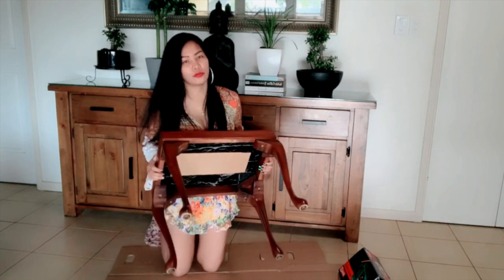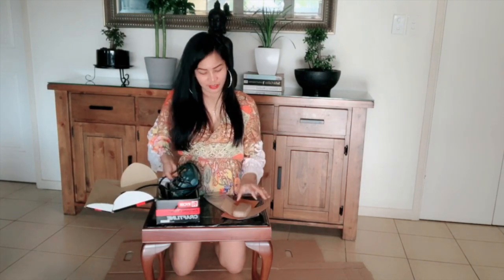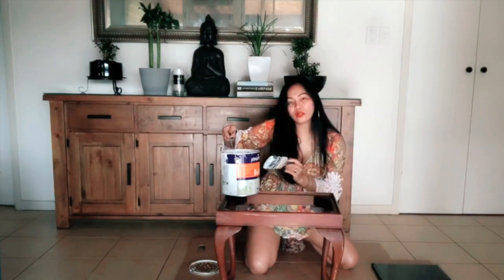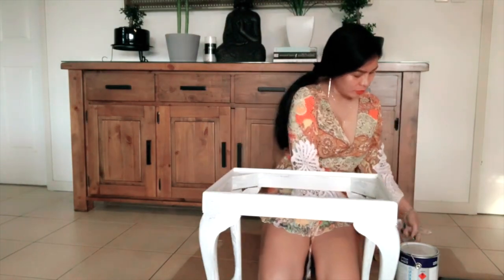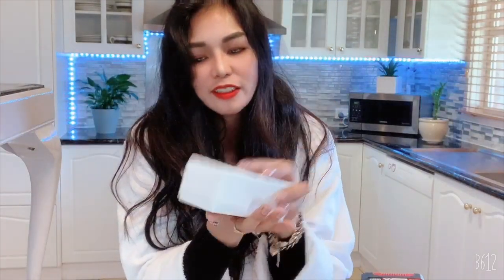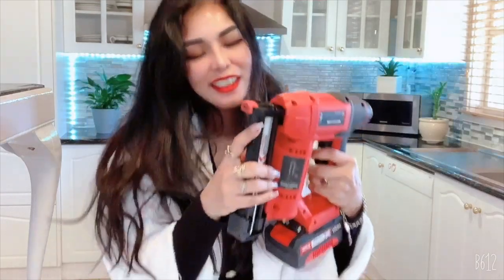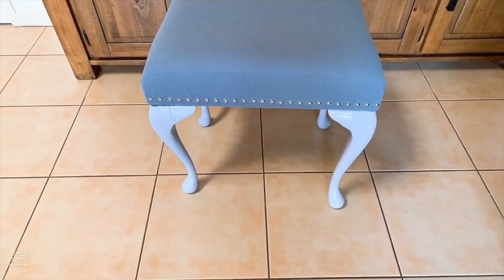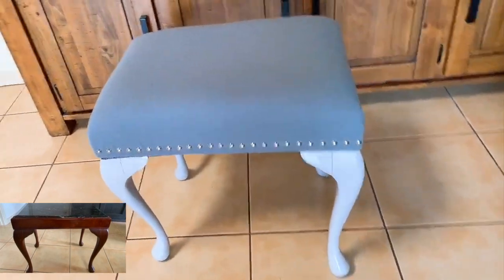DIY: HOW I TACKED /GLAM MY DRESSING CHAIR BEFORE AND AFTER | FILIPINA AUSTRALIAN WIFE by Ladylove